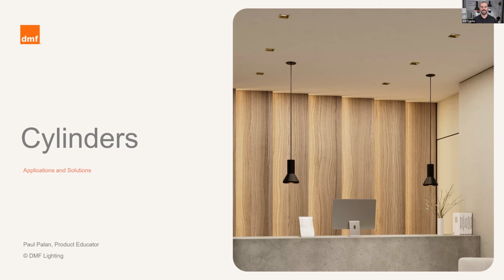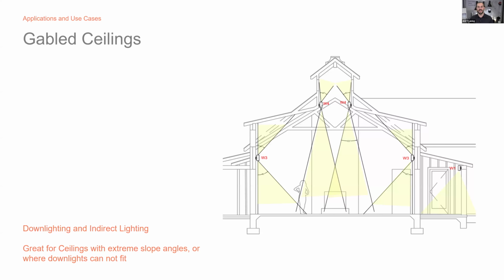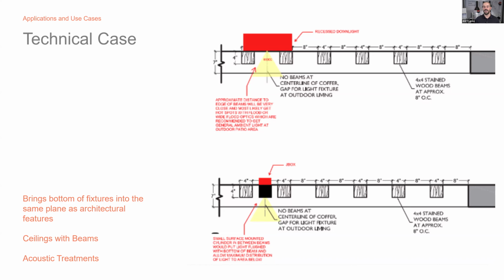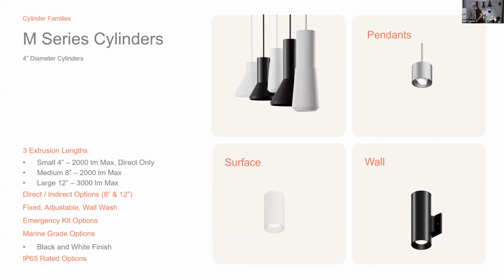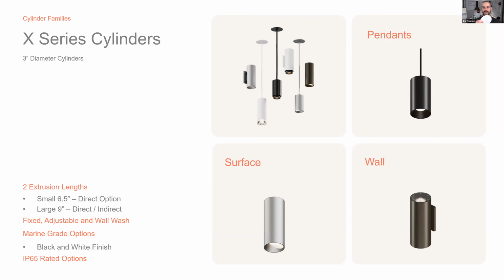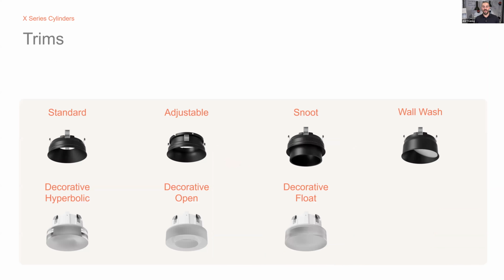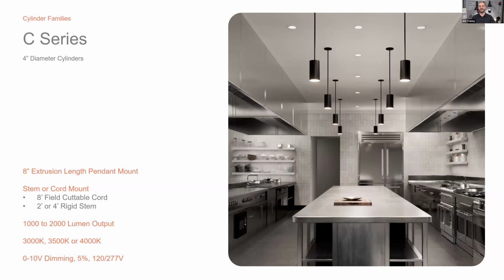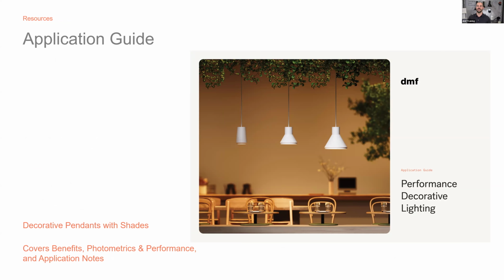Product Training: Cylinder Families and Applications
Learn about different applications and use cases for cylinders within architectural lighting, and about DMF's different cylinder families, including specification grade M and X Series Cylinders, as well as the essentials offering of C and H Series Cylinders.